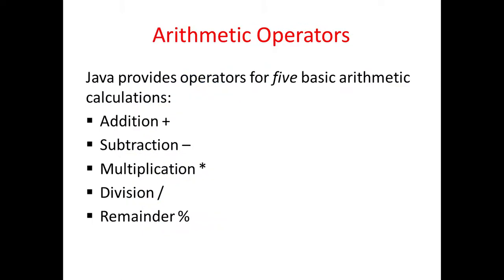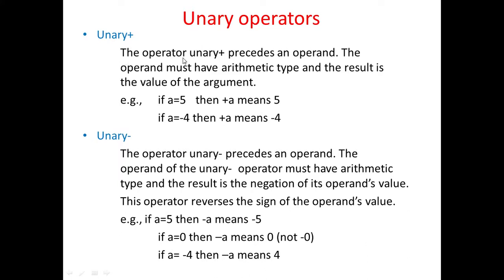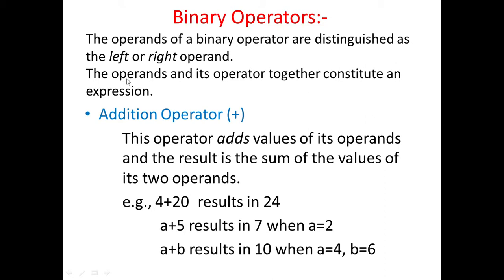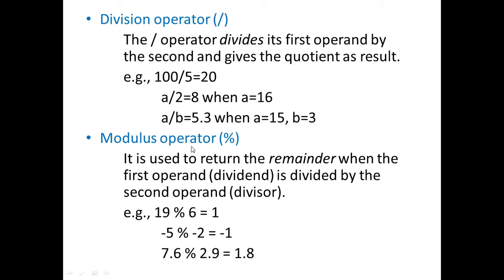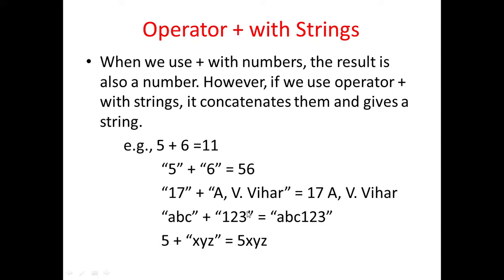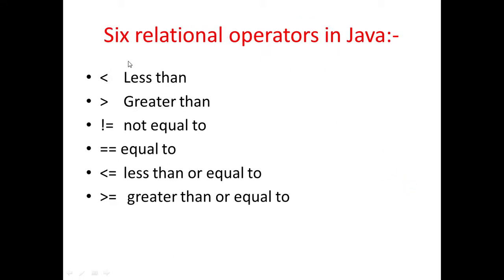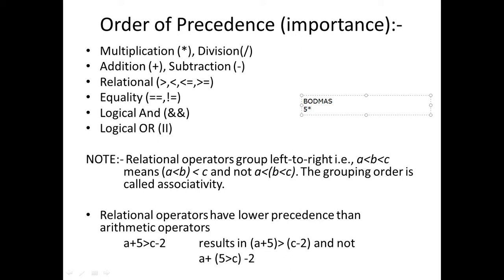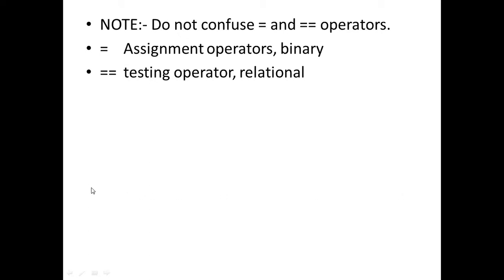6. Program Coding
Topics Covered:-
Arithmetic Operators, Unary Operators, Binary Operators, Operator + with Strings, Relational Operators

Based on Computer Learning  (Cornerstone) by Sumita Arora
Class: 8